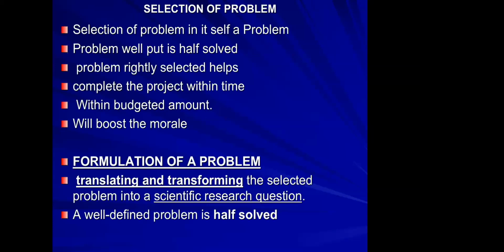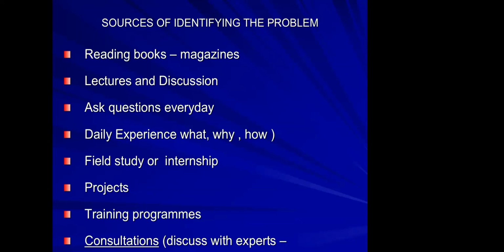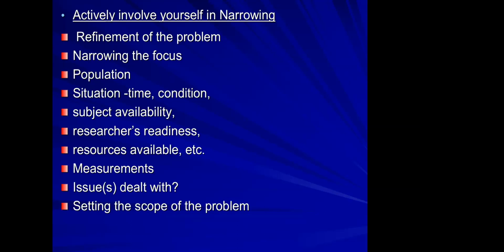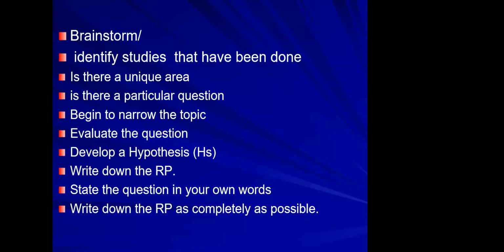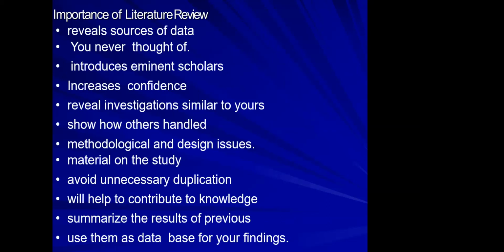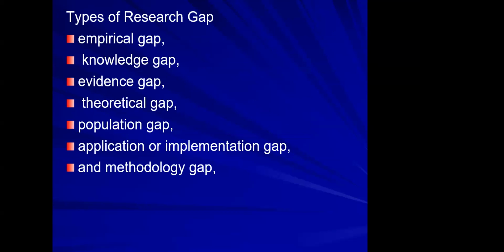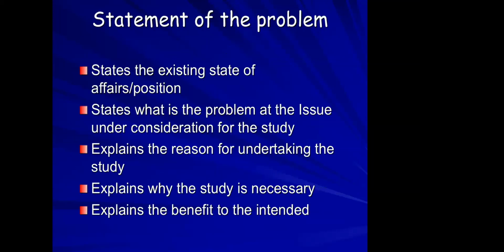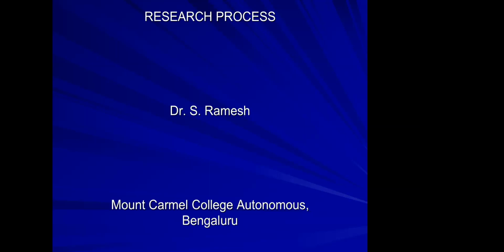RM 19 04 2022 session 2